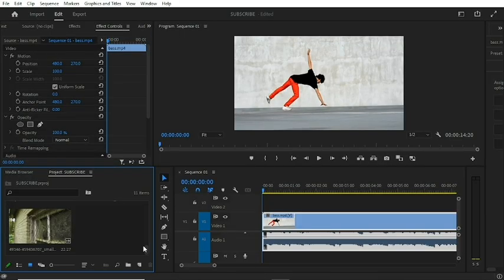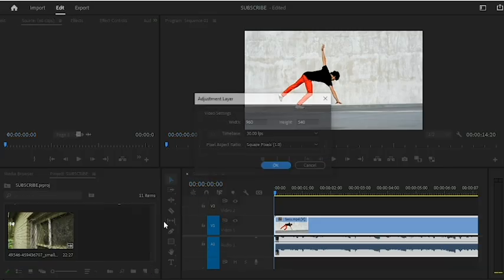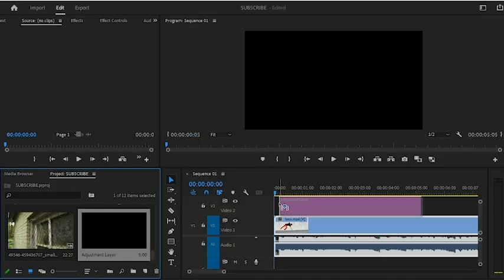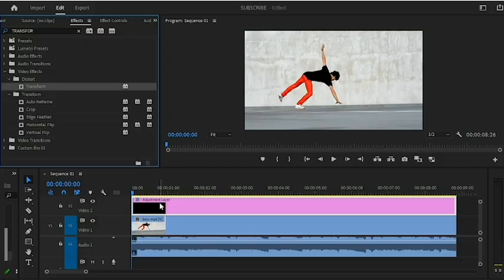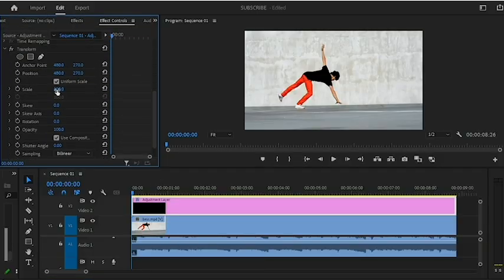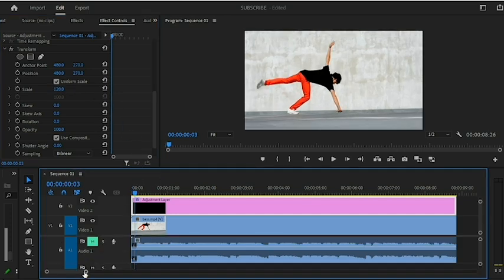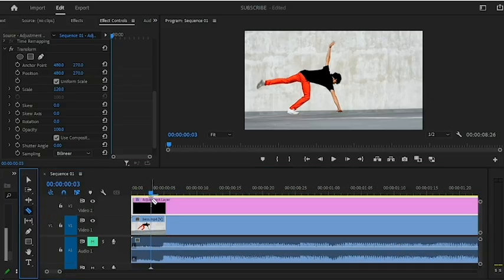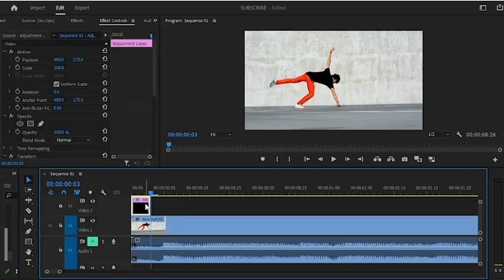HOW TO CREATE A BASS BOUNCE EFFECT IN PREMIERE PRO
Want to add a bass bounce video effect to your project in Adobe Premiere Pro? This tutorial will show you step-by-step how to sync your visuals with the beat of the music for an exciting, dynamic effect that makes your footage "bounce" to the bass drop!

In this video, we’ll cover:

By the end of this tutorial, you’ll know how to bring your footage to life with a bass bounce effect that will have your viewers hooked!

Timestamps:
00:00 - Intro
00:09 - Creating Adjustment Layer
00:19 - Adding the Effect
01:13 - Subscribe